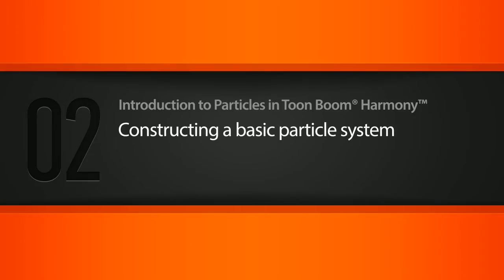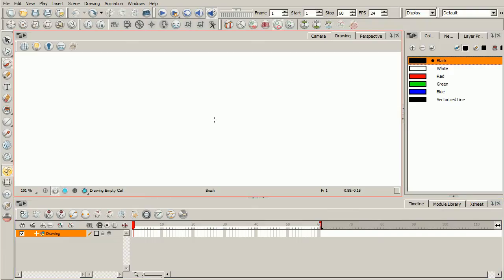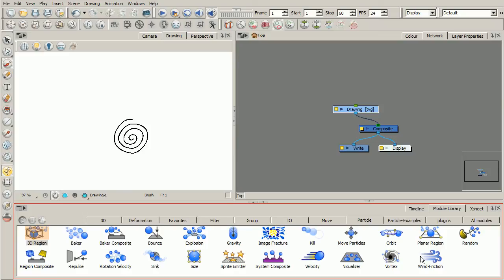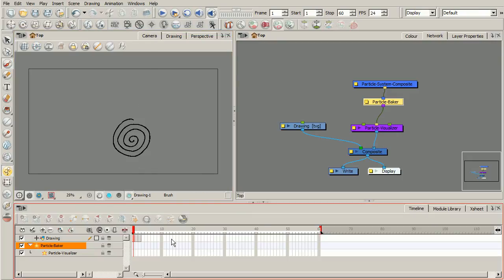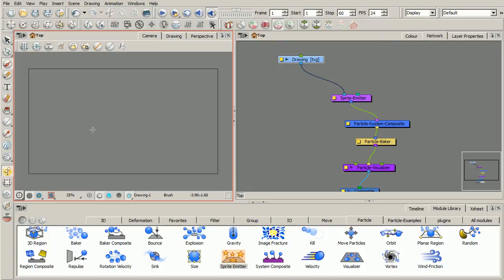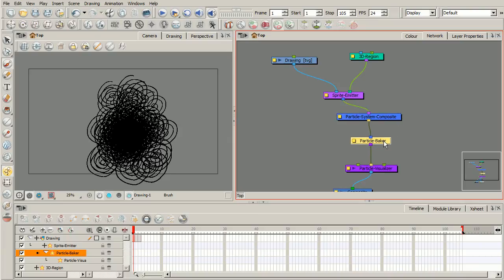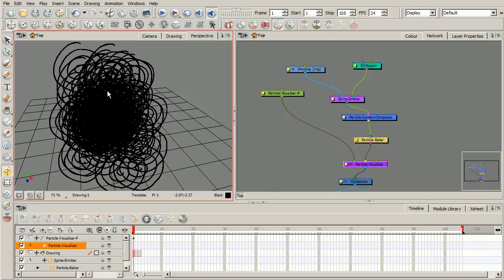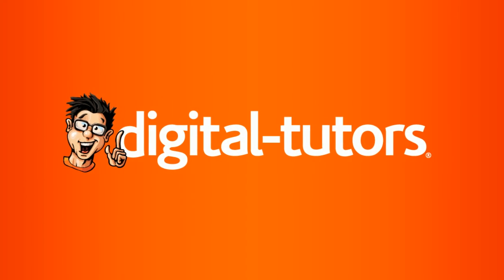Toon Boom Haromy Tutorial: Constructing a basic particle system